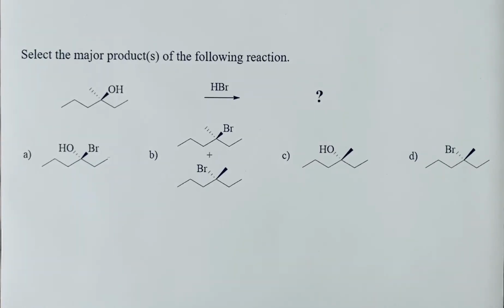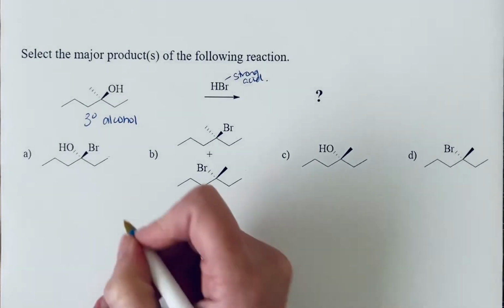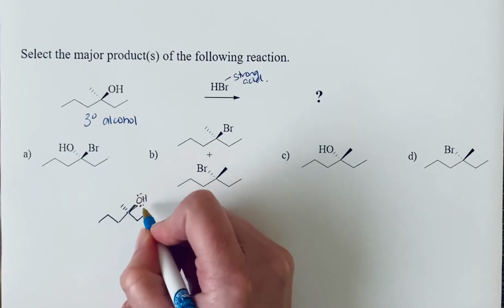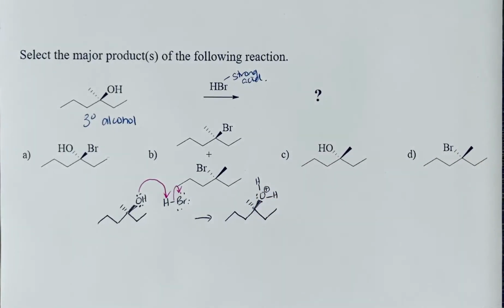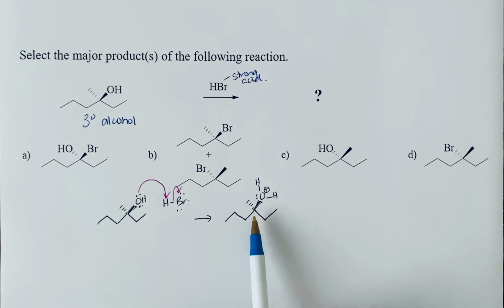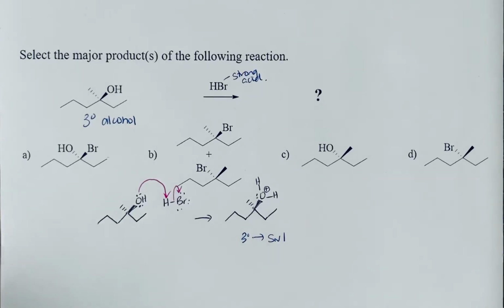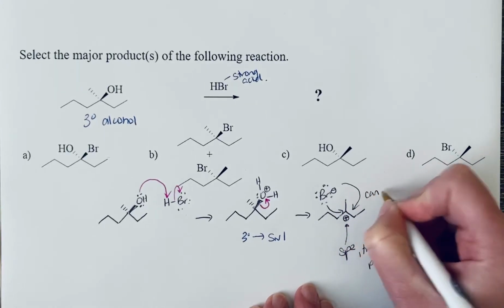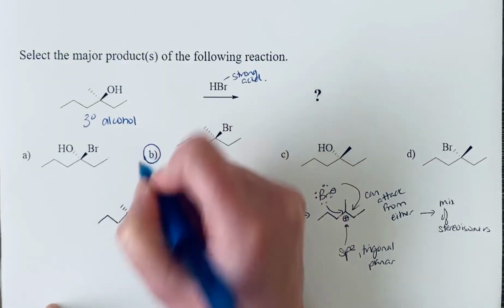Tertiary alcohol with HBr example